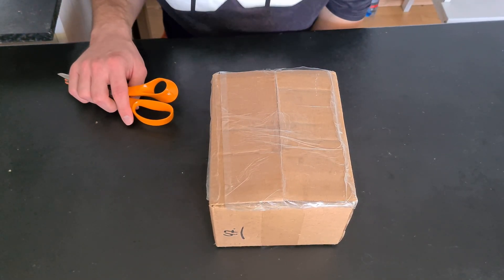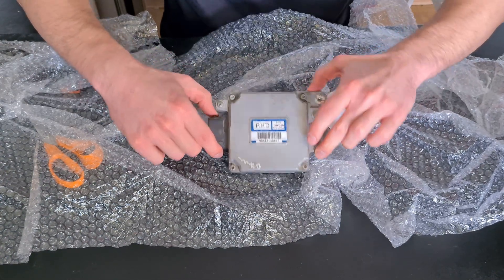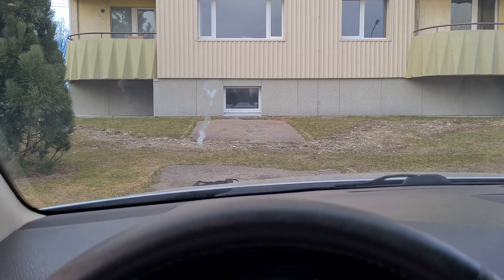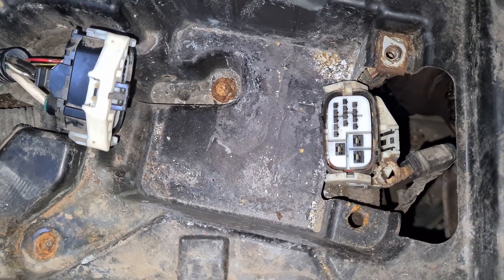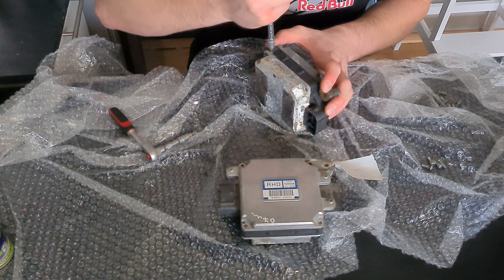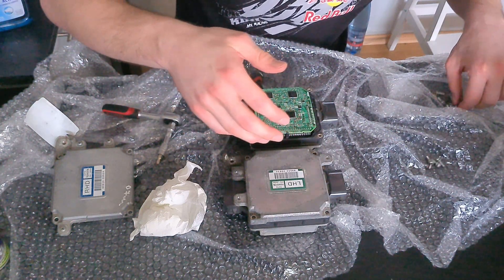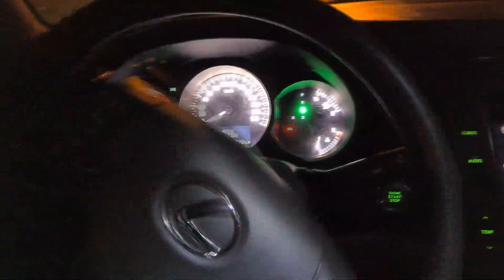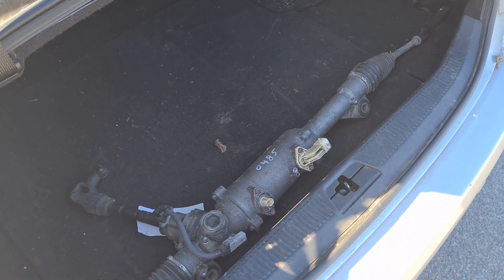LHD & RHD parts interchangeable? Case study of a Lexus GS300 power steering ECU (and steering rack)